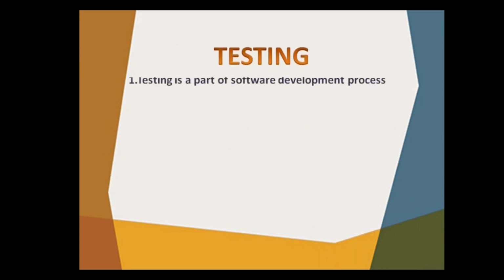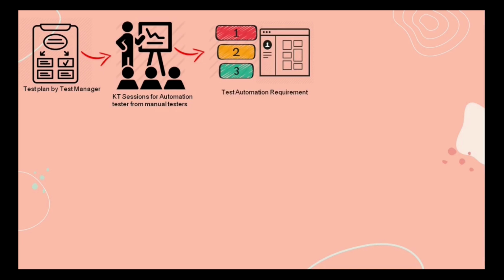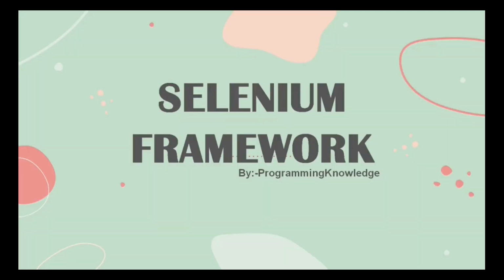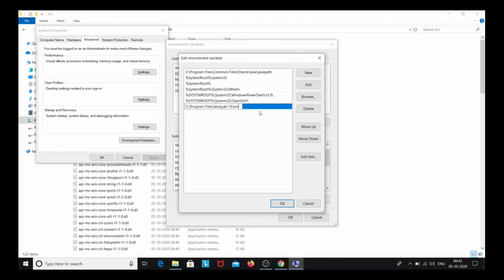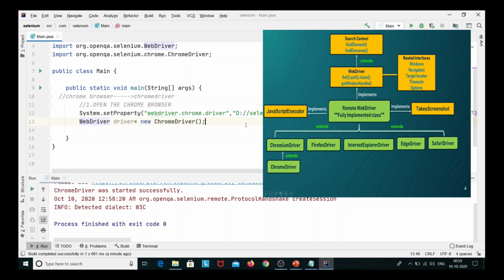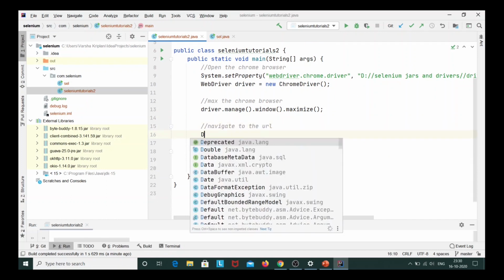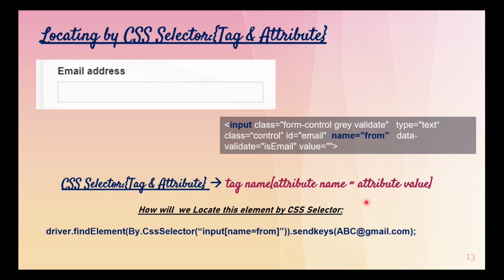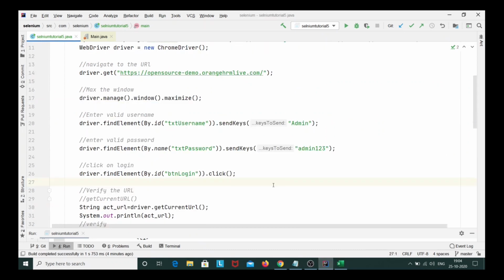Selenium Tutorial for Beginners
Are you ready to take your automation testing to the next level? In this comprehensive Selenium tutorial for beginners, you'll learn everything you need to know about automating your web applications with Selenium. From setting up your development environment to writing and executing tests, this tutorial covers it all. Whether you're a beginner or just looking to brush up on your skills, this tutorial is perfect for you. You'll learn about the different components of Selenium, including the WebDriver and WebElement, and how to use them to automate your web applications. With clear, step-by-step instructions and plenty of code examples, you'll have no problem following along and learning the ropes of Selenium. So grab a coffee, sit back, and get ready to dive into the world of Selenium automation testing!